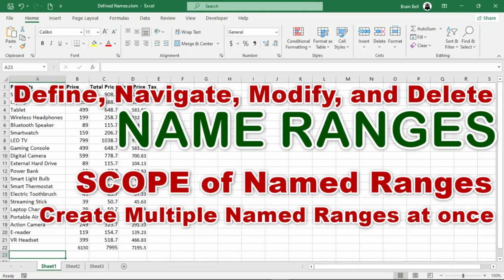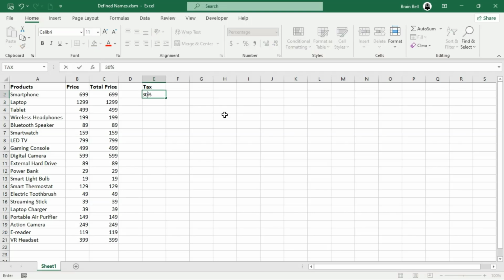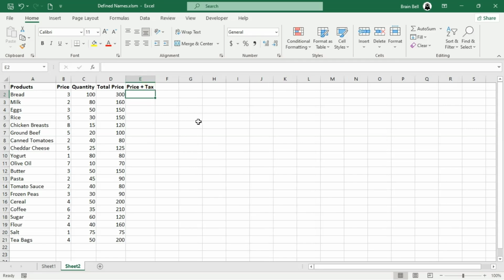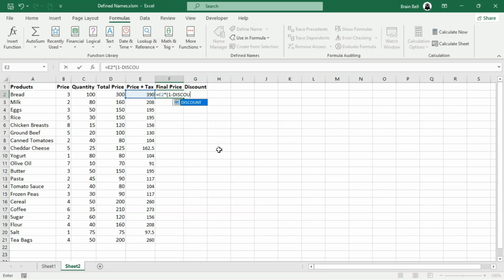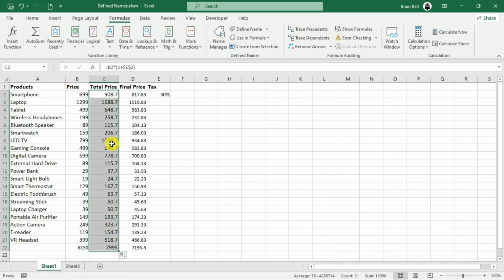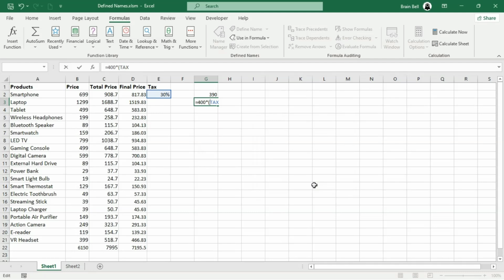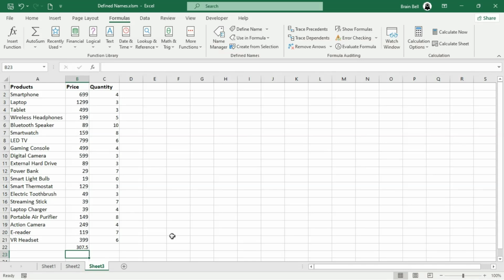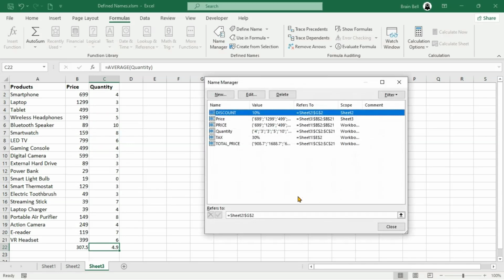Excel Named Ranges: Understand Scope and Define Multiple Names Quickly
Learn how to define (or assign) names to individual cells or ranges of cells, simplifying their reference in formulas. We'll guide you through creating and using named ranges in formulas, as well as editing and managing existing names. Additionally, we'll explore the scope of named ranges in Excel, helping you understand how to effectively apply them in different contexts.

00:00 Introduction
00:14 Define Named Ranges (Single Cell)
01:24 Define Named Ranges (Multiple Cells)
02:17 Navigate to Named Ranges
02:49 Scope of Defined Names (Workbook Scope)
03:25 Scope of Defined Names (Worksheet Scope)
05:17 Update Existing Formulas with Named Ranges
06:47 Insert Names with "Use in Formula" Feature
07:27 Insert Names with  Paste Name Option
07:46 Create Multiple Names Ranges At Once
09:16 Named Manager (Create, Modify, and Delete Names)